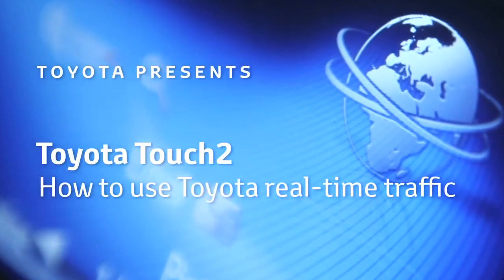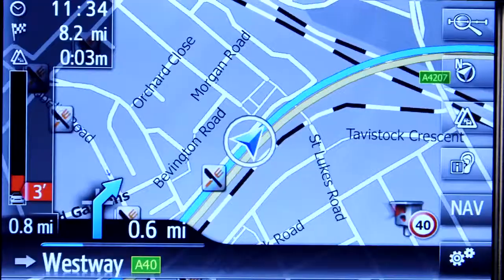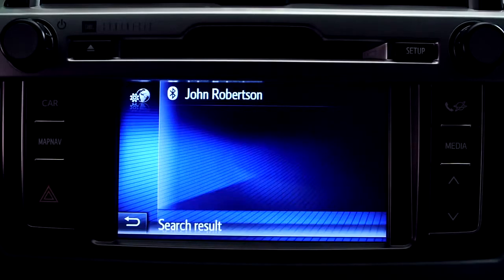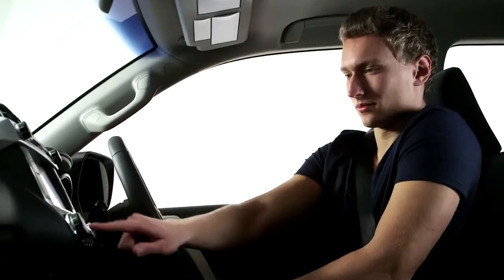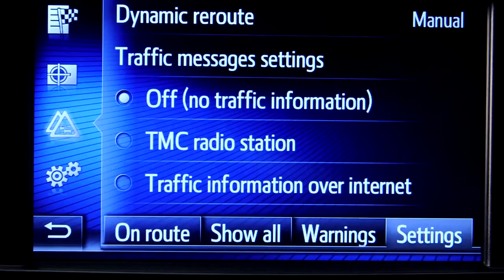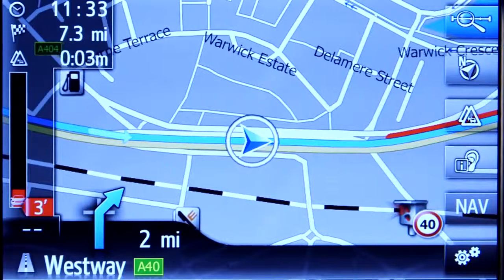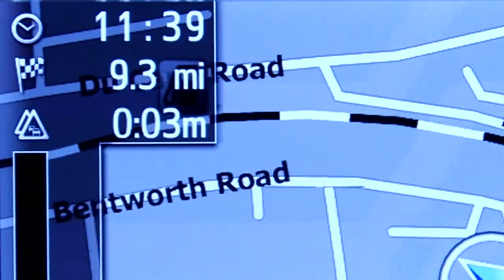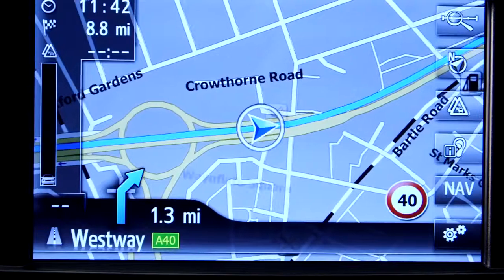Toyota Touch 2 How To Use Toyota Real Time Traffic